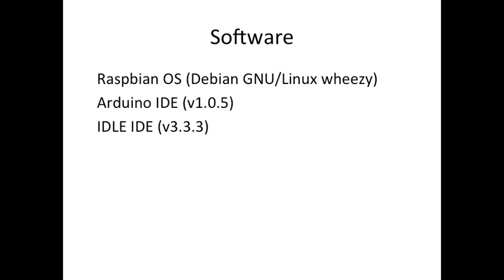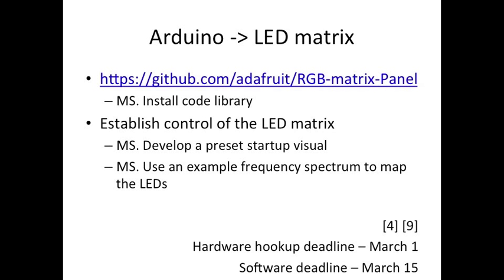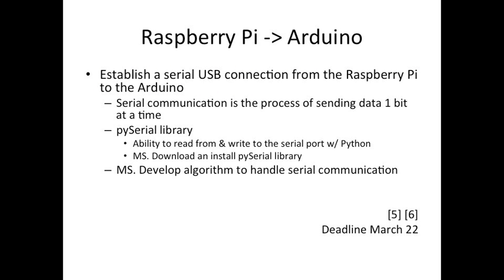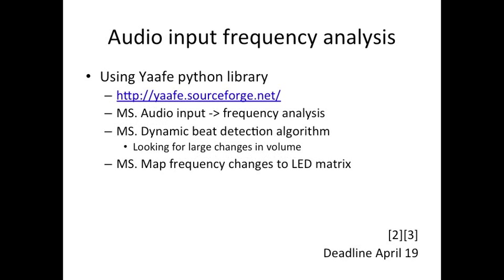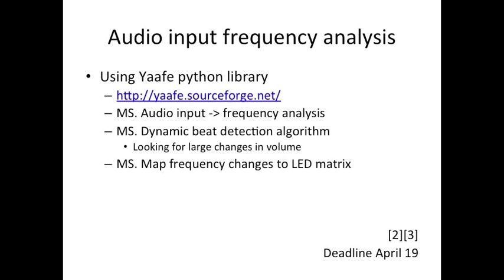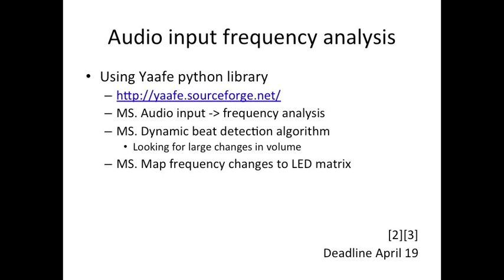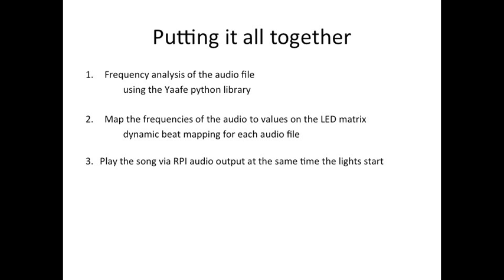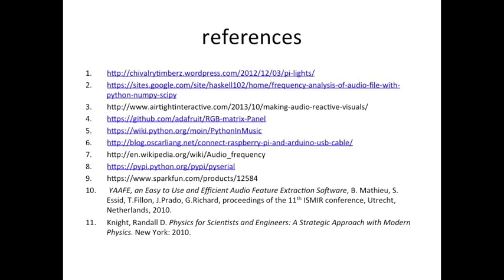Creating a music visualizer w/ an LED matrix, Arduino Uno & Raspberry Pi from an audio input file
Embedded Systems Lab
CSc 4110
Dr. Michael Weeks